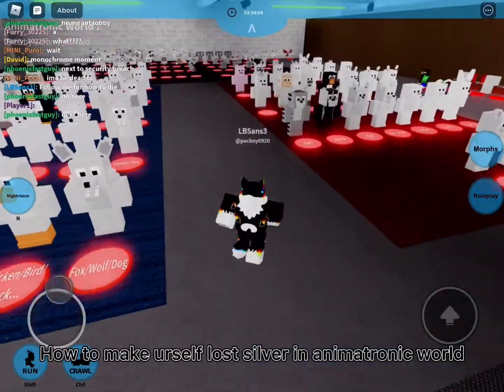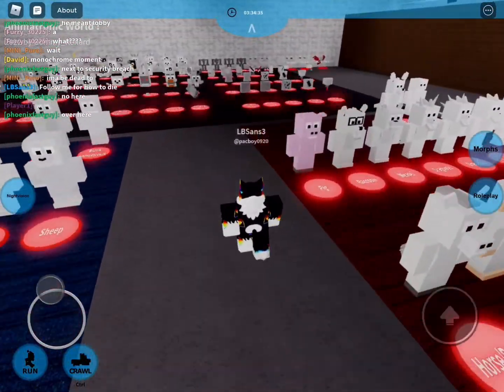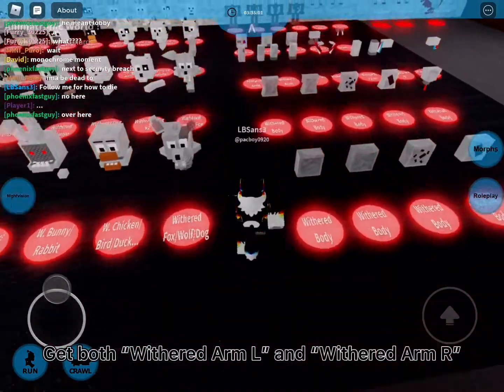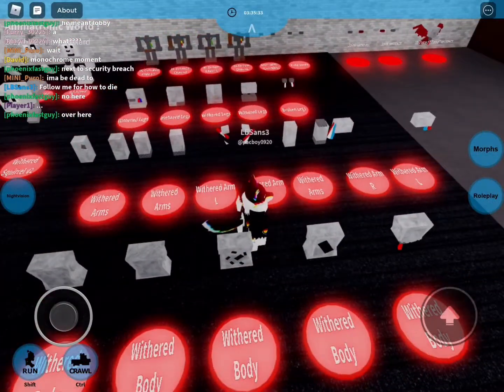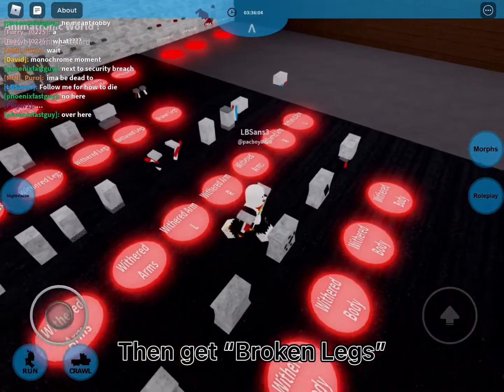How become lost silver animatronc worl real (working 2022) (100% free)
another sheeshpost? in the same day? very late at night? WOOO